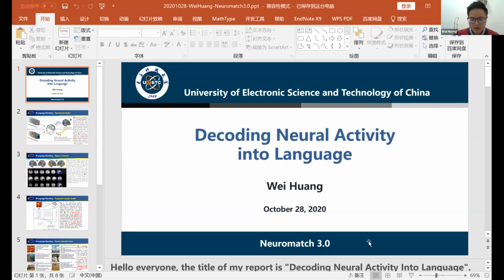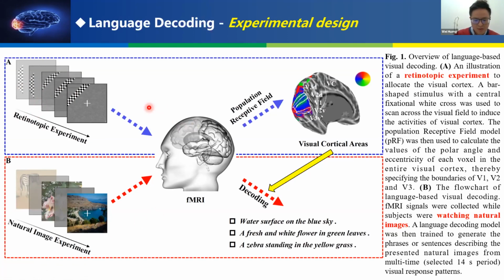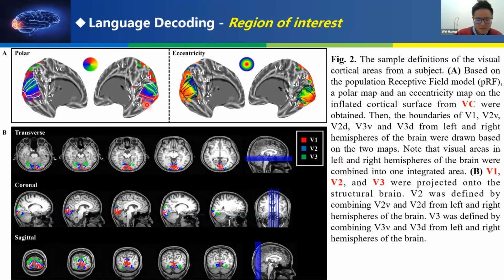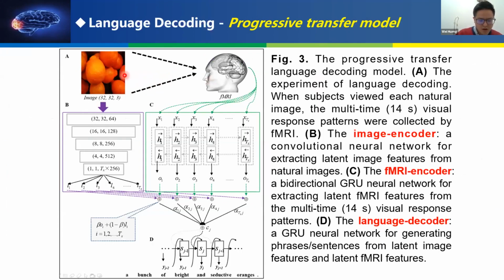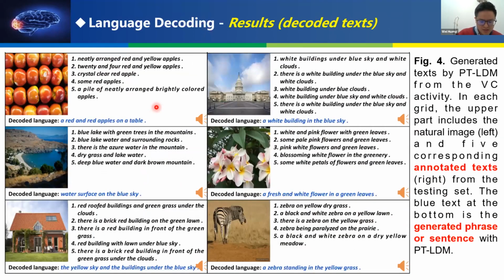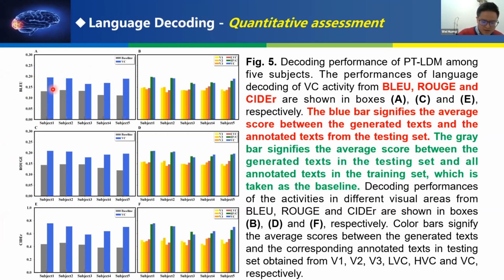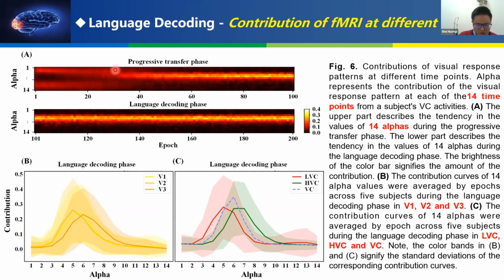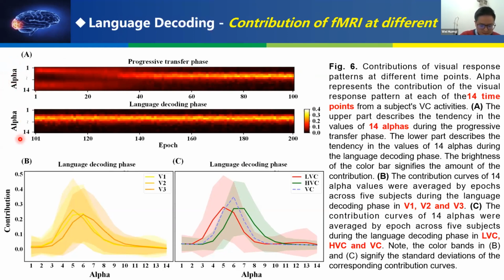Talk: Decoding Neural Activity into Language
Speaker: 伟 黄, University of Electronic Science and Technology of China (grid.54549.39)
Title: Decoding Neural Activity into Language
Emcee: Tijl Grootswagers
Backend host: Gelana Tostaeva

Summary: Transforming neural activities into language is revolutionary for interpreting the formation of language from visual perception. If the neural signal of visual activities is regarded as a special kind of human biological language, it is quite feasible that we can apply the machine translation architecture in Artificial Intelligence (AI) to decode those neural signals. Therefore, a progressive transfer language decoding model was proposed to decode visual fMRI signals into phrases or sentences when natural images were being processed. The results of a similarity analysis showed that human natural language was successfully derived from visual neural activities. Additionally, by comparing the decoding effectivity of different visual areas in space, we found that higher visual areas usually had better performance. At the same time, we found that the contribution curve of visual response patterns in language decoding rose first and then gradually decreased at successively different time points. Our findings proved that the neural representations elicited in the visual cortex when visual scene tasks were being performed already contained semantic information that could be utilized to generate the human natural language. Our study will help in the application of language-based brain-machine interfaces, such as assisting aphasiacs in normal communication with others.